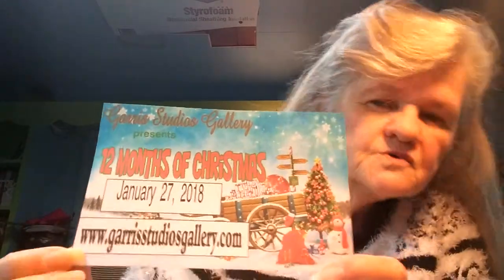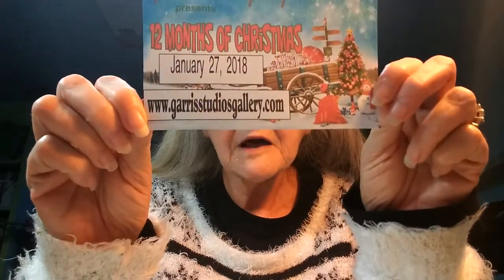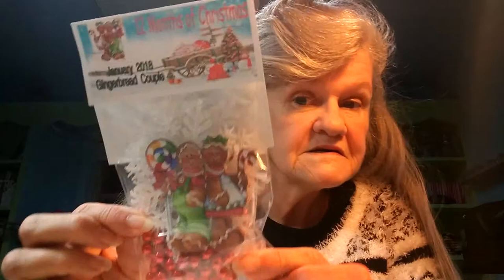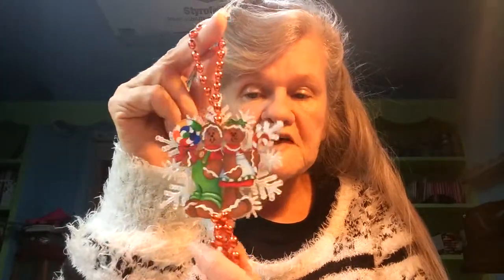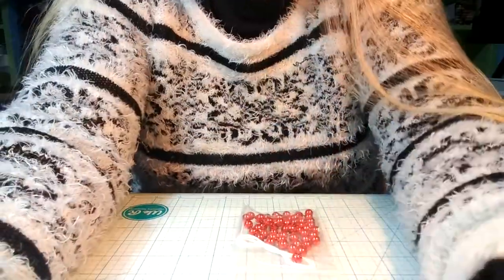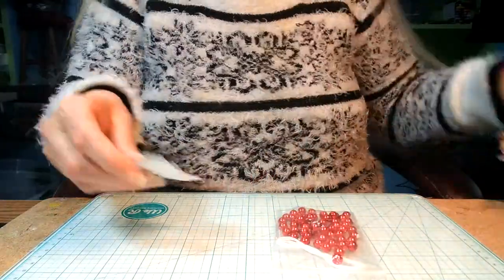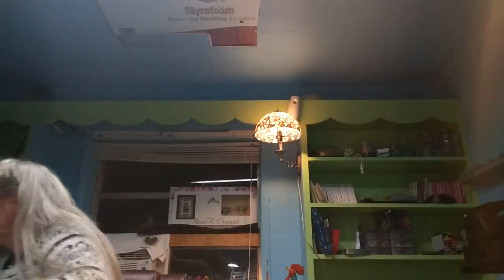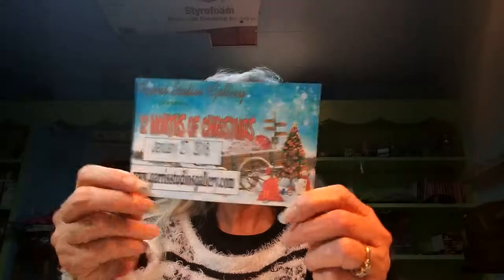12 Months of Christmas. January 2018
Ornament of the month by Garris Studio Gallery